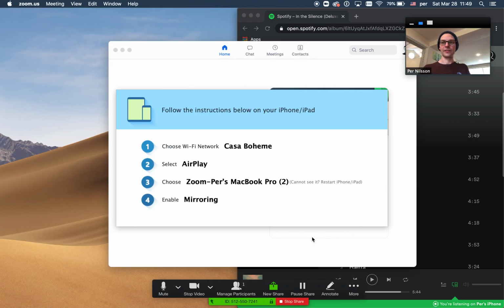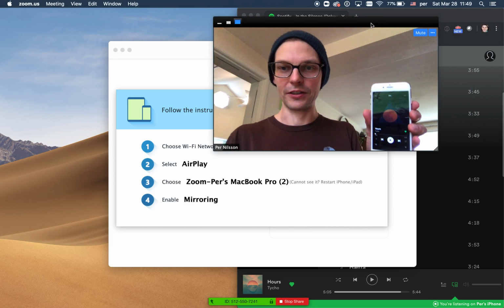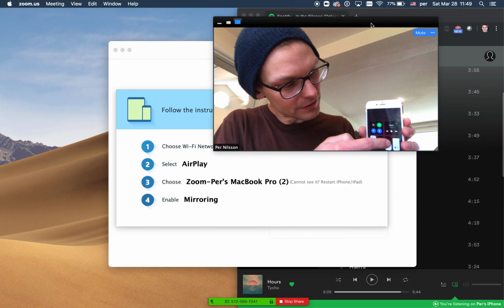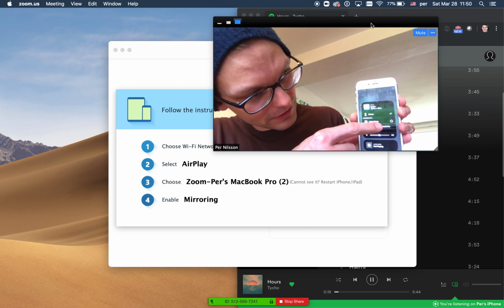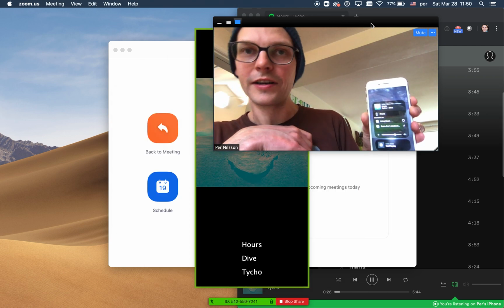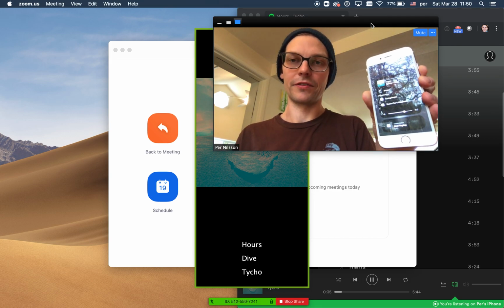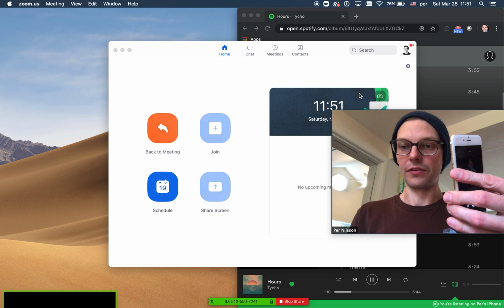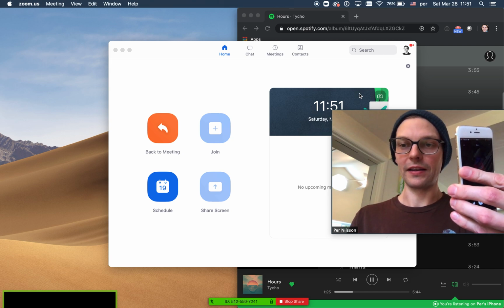Share music from iPhone on Zoom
If you're hosting a Zoom meeting on your Mac laptop, you can share music with your guests from your iPhone or iPad using Airplay. This video shows you how to do it!

Note: Guests and co-hosts can also share their music this way.